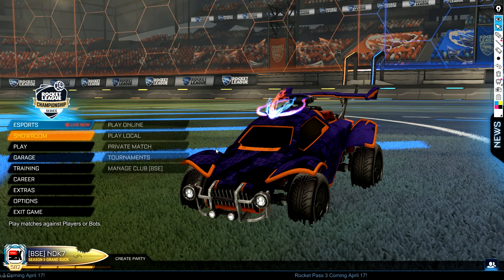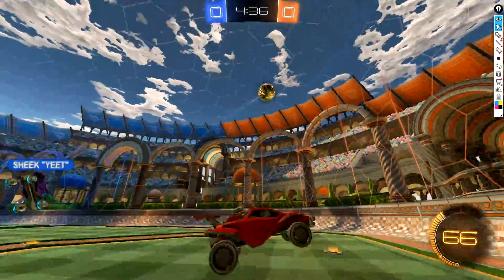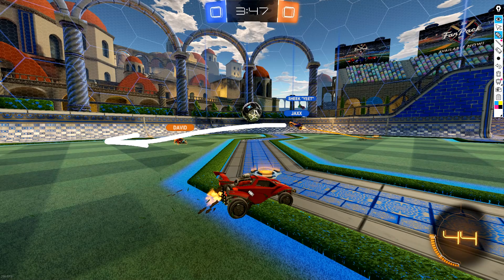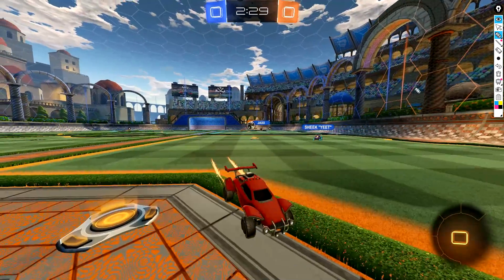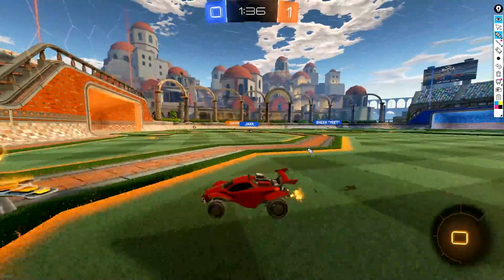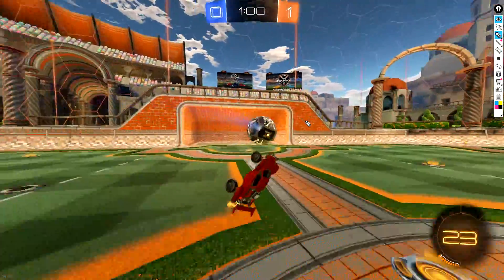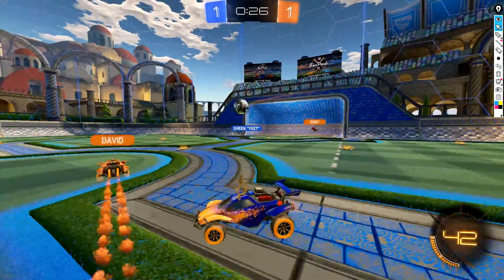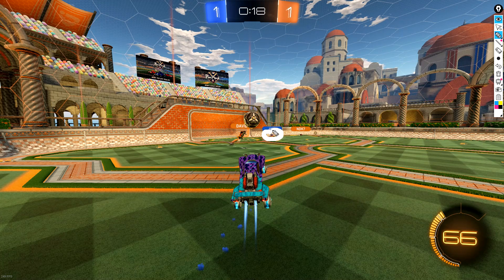THE BEST WAY TO RANK UP THROUGH CHAMPION RANKS | GRAND CHAMPION 2V2 ANALYSIS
If you're wondering how to push through to champion 3 or GC then this is one of the best ways to do it. Watching your own replays and focusing on your mistakes makes you realize what aspects of the game you need to improve.